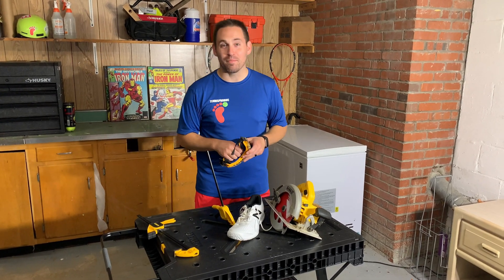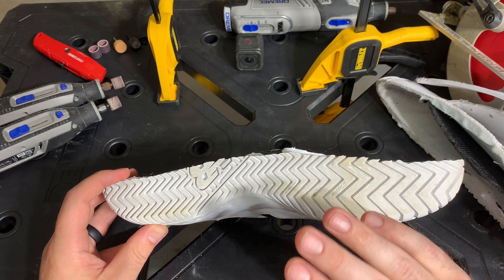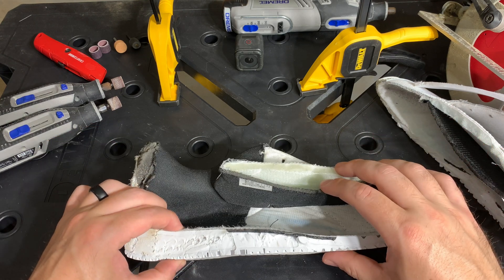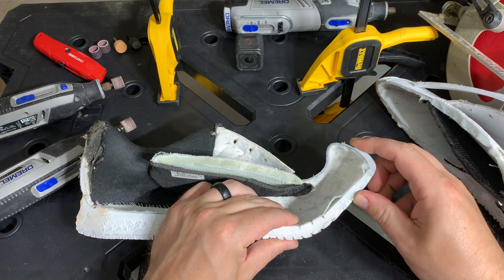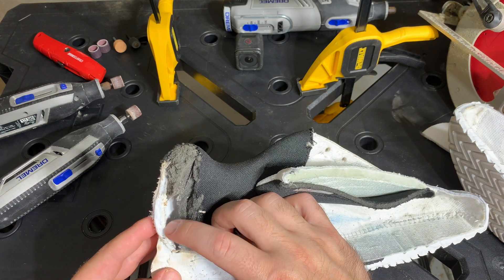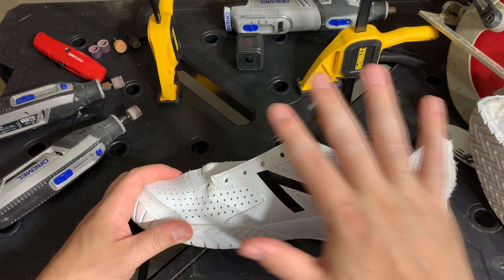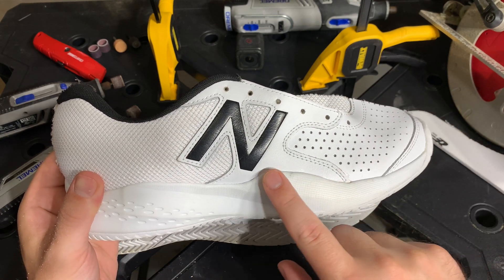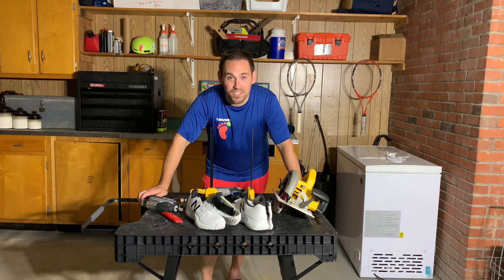Tennis Shoes Vs. Athletic Shoes | Cutting a Tennis Shoe in half to Find Out The Difference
What makes a tennis shoe unique for tennis...and for the tennis COURT? (Time stamps below)

Check out this tennis shoe teardown and see up close as we go exploring tennis shoe technology with a focus on tennis shoe anatomy.

Time Stamps:
00:00 Video Intro
00:11 Tennis Shoe Teardown with circular saw and Box Cutter
00:37 The Lateral Flange of a Tennis Shoe and its Importance
01:25 The Removable Insole of a Tennis Shoe
02:08 The Outsole / Tread of a Tennis Shoe
02:40 Ideal Tread Pattern for a Tennis Shoe
03:11 Ideal Outsole Profile for the Forefoot of a Tennis Shoe
04:05 The Midsole of a Tennis Shoe
05:17 The Shank of a Tennis Shoe
06:28 What Determines Where a Tennis Shoe Bends in the Forefoot
07:00 The Non-Removable Insole of a Tennis Shoe
08:29 The Heel Counter of a Tennis Shoe
10:36 How a Tennis Shoe Locks your Heel and Ankle In the Shoe
11:16 The Foxing of a Tennis Shoe / The Upper of a Tennis Shoe
13:19 How the Midsole of a Tennis Shoe Supports the Upper
13:51 The Weight of a Tennis Shoe and What it Means for Your Game
14:47 Traditional Tennis Shoe Tongue Vs Slipper Tongue

There are many factors that go into making a tennis shoe good for the sport of tennis and good for performance on a tennis court - most tennis shoe technology and anatomy is subtle and if you aren't looking for it you wont find it.

Knowing what tennis shoe tech is important and what tennis court shoe technology isn't will give you a leg up on your opponent.

In this tennis shoe video we explain the outsole, midsole, insole, upper, heel counter, shank, foxing, tread pattern, tongue, weight, and much more.

The best way to get to know a tennis court shoe is to do a teardown of it and look at the tennis shoe anatomy with the tennis shoe cut in half...so thats exactly what we'll do with this tennis shoe technology explained video!

When trying to level up your game knowing the science of your tennis shoe can mean the difference between winning more tennis matches or losing. Things such as matching the shoe weight with the players game style, foot type or injury profile are key elements in the preparation for a tennis match if you want to take your tennis game to the highest levels.